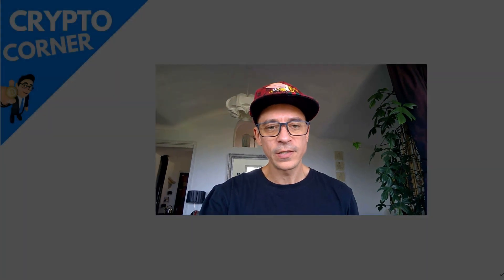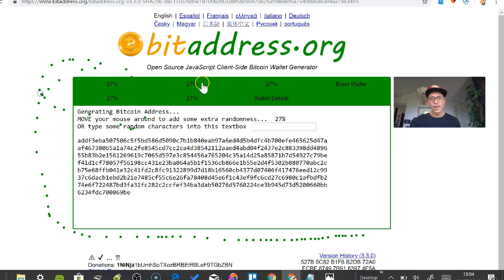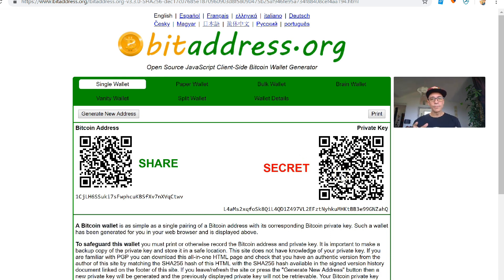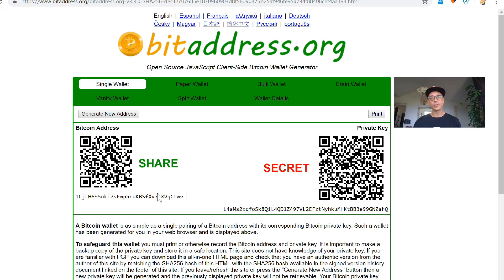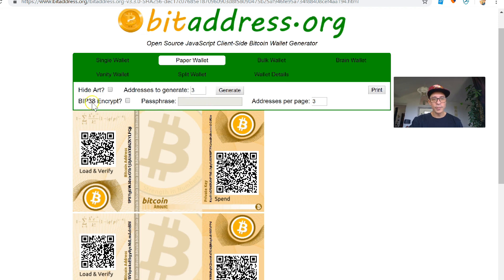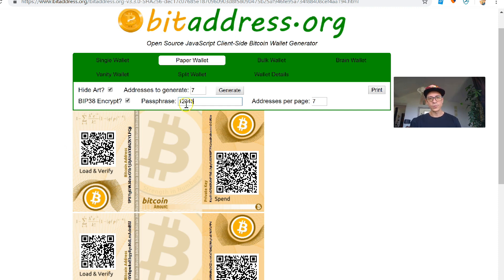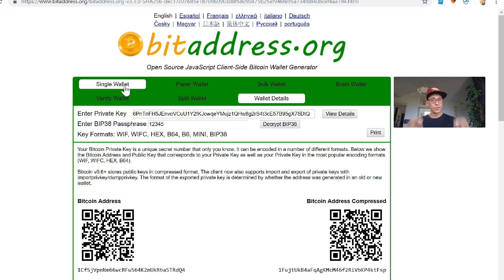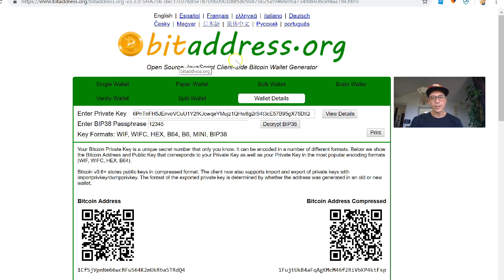How to create a Bitcoin Paper Wallet in 2 steps | Crypto Corner #71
The Crypto Corner Podcast Ep:71 (English subtitles enabled)

Paper wallets are among the safest options for secure storage of your Bitcoin. In this tutorial I show you how to create a paper wallet in just a few seconds.